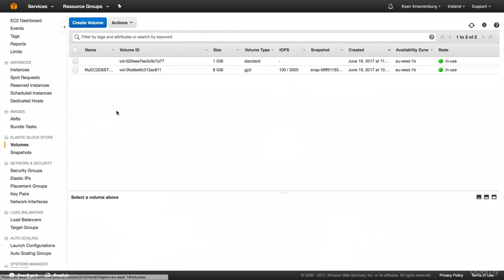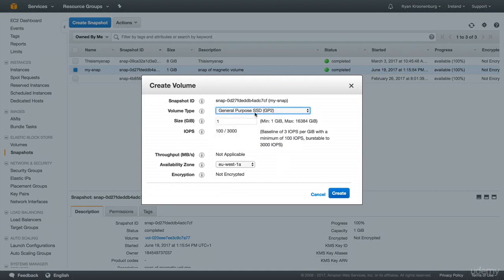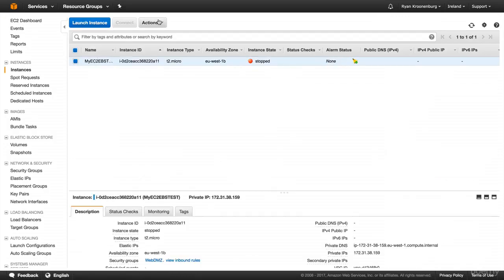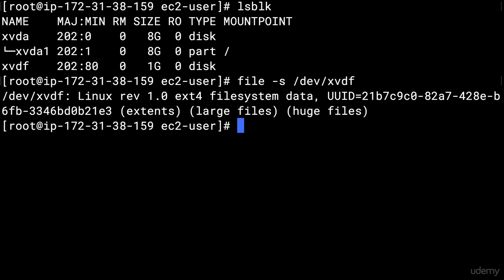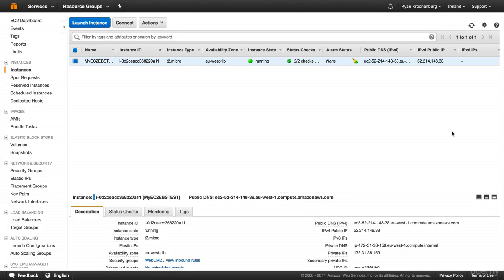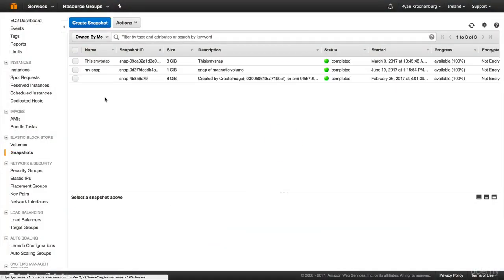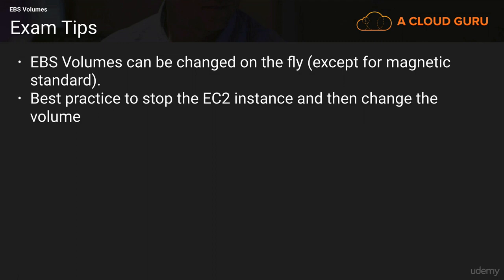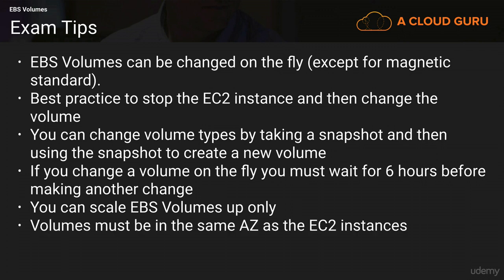025 Upgrading EBS Volume Types Lab Part 2